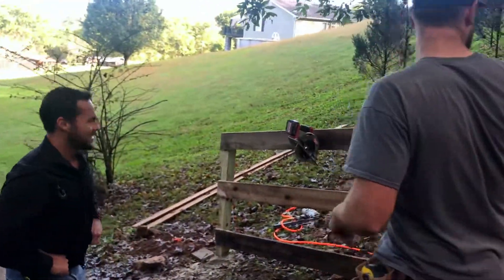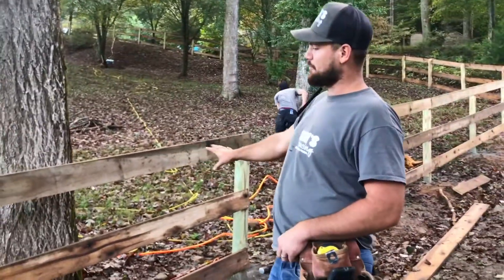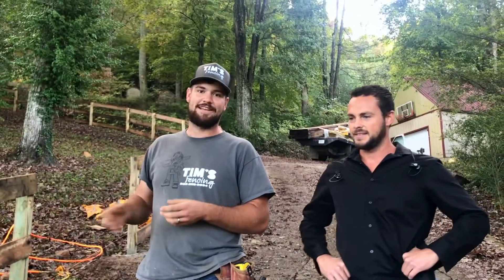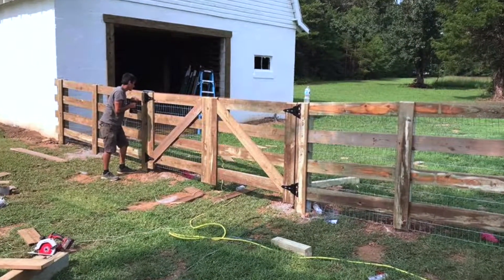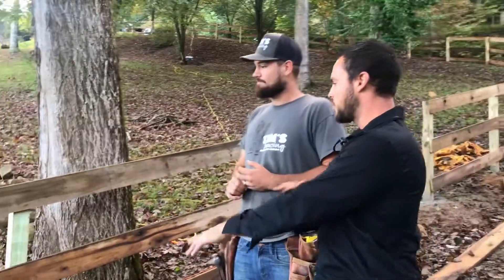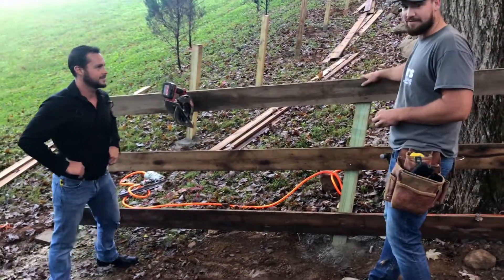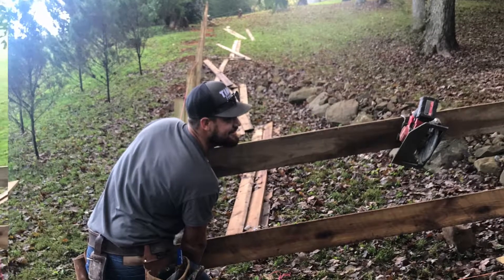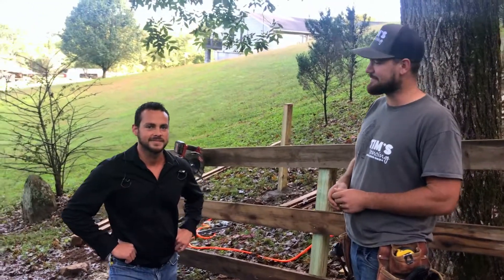How to Fence in Your Pet With Style - Kentucky 3 Rail Fence with Tim's Fencing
Contain your pet with a stylish see-through open fence style. Kentucky 3 Rail and Kentucky 4 Rail fences are very popular in suburban areas. Here Tim highlights why an open fence style is better to helping combat fence aggression and help your pets have a happy yard life.